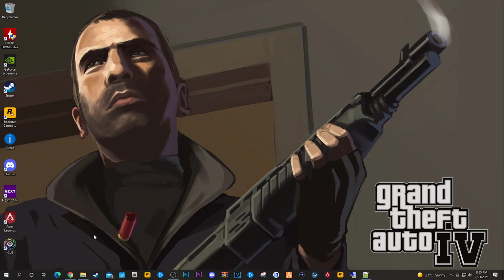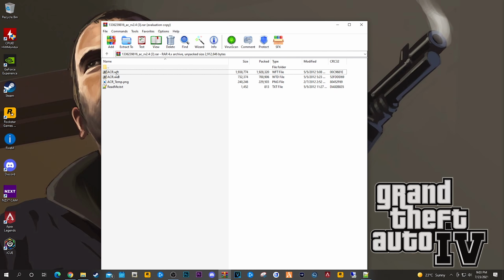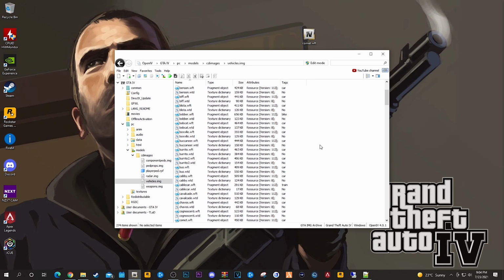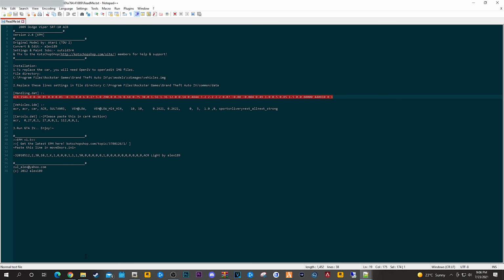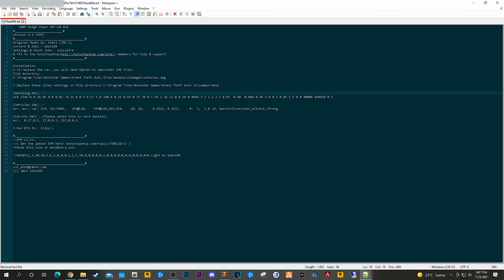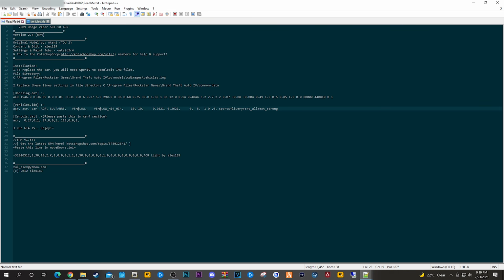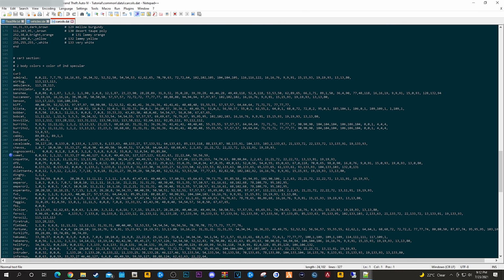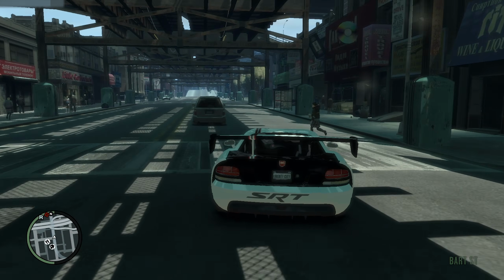How To Install Car Mods in GTA IV (2025 - GTA 4 Mods Tutorial)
How To Install Car Mods in GTA IV (2021 - GTA 4 Mods Tutorial)

Trying to install car mods in GTA 4? Here's a solid tutorial! I show you how to install car mods in GTA 4, along with the handling line, the vehicle data, and the car colors.

📌 Timestamps for the Tutorial Video! 📌
• 00:00 - 00:51 | Getting Started - Downgrade, Open IV, etc.
• 00:51 - 03:05 | Install Car Mods in GTA 4
• 03:05 - 04:38 | Install Handling Line - handling.dat
• 04:38 - 06:00 | Install Vehicle Data - vehicles.ide
• 06:00 - 07:15 | Install Car Colors - carcols.dat
• 07:15 - 07:25 | Launching GTA 4 after Installing Car Mod
• 07:25 - 08:33 | Testing the Car Mod in GTA 4

►Music
Custom IV Theme Remix by SWM~

► ✪ PC Specifications ✪ iBuyPower
CPU: Intel Core i7-8770K Six-Core @3.7 GHz (Turbo'd 4.7 GHz)
GPU: ZOTAC RTX 2080 GDDR6X 11 GB
RAM: 16GB DDR4 2666 MHz
HDD: 1 TB SSD + 1 TB HDD
Keyboard: Corsair K70 MK.2 RGB - Cherry MX Browns
Cooling: NZXT Kraken X63 Liquid Cooler